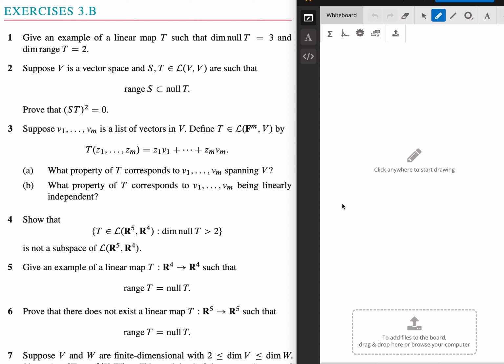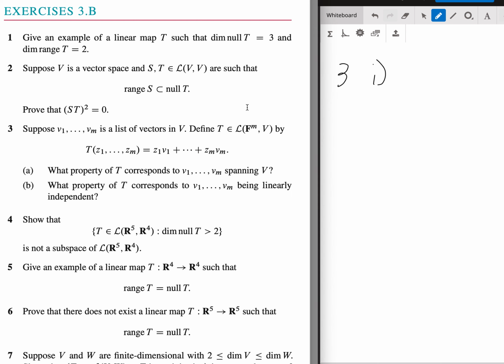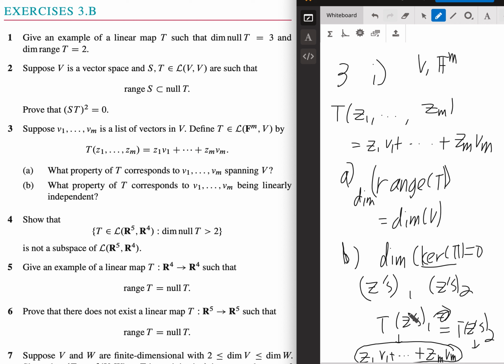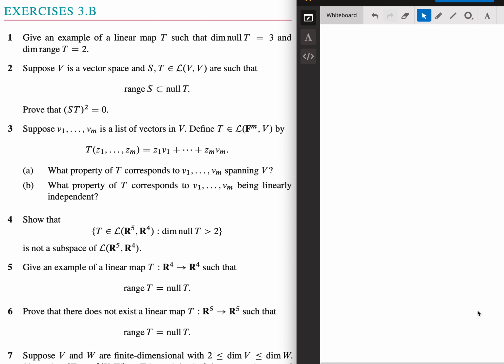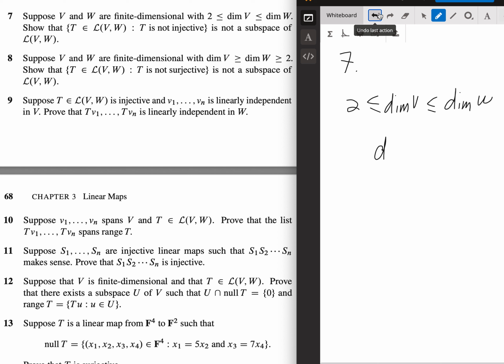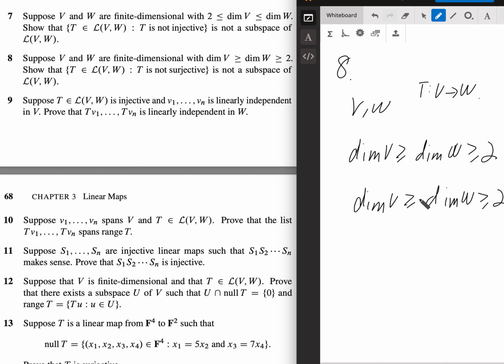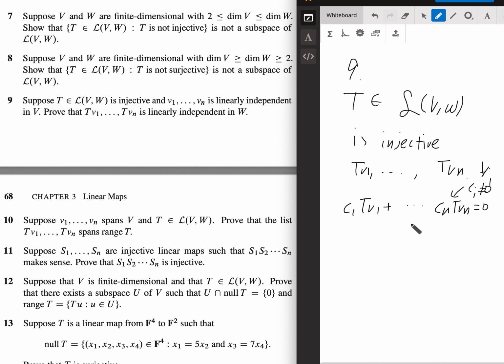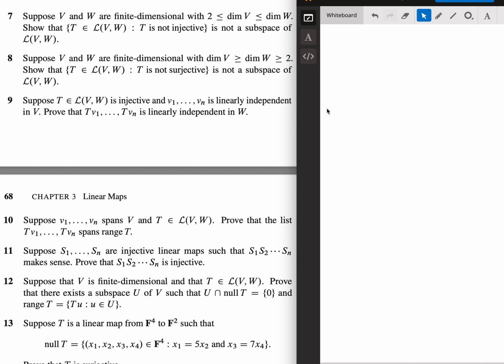Linear Algebra by Axler 3B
Thoughts on all problems in the section